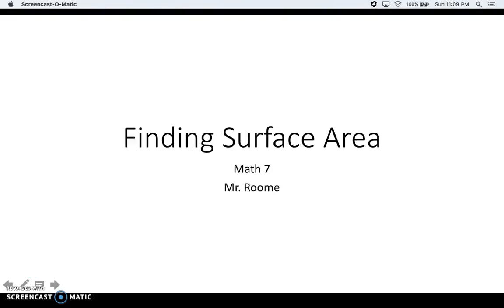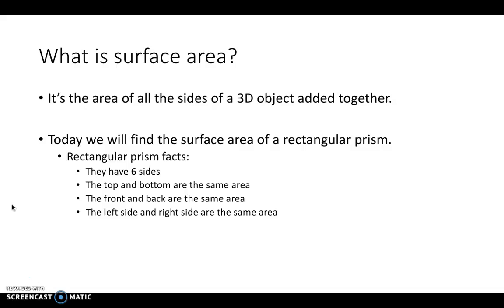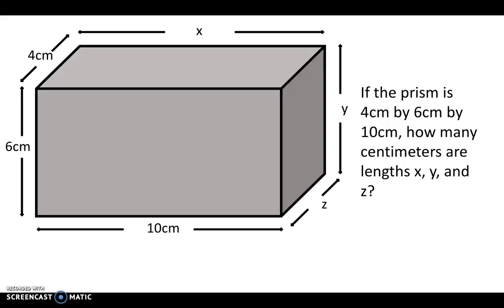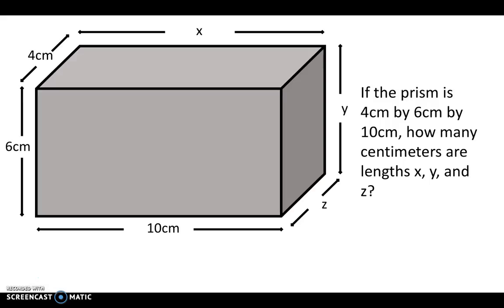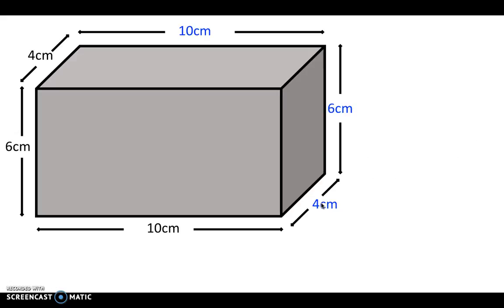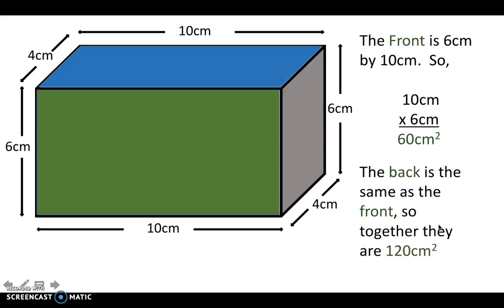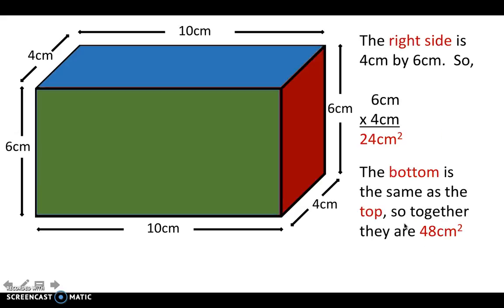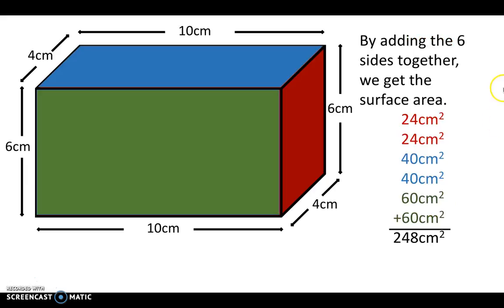Surface Area- Rectangular Prism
6-19-16 the steps to finding the surface area of a prism.